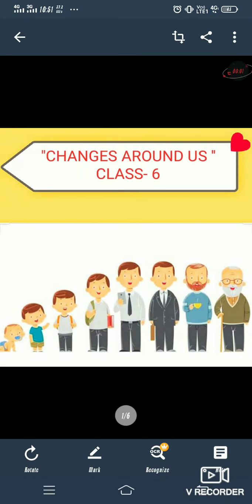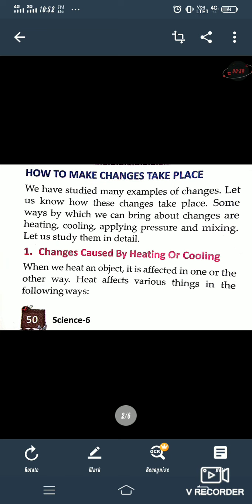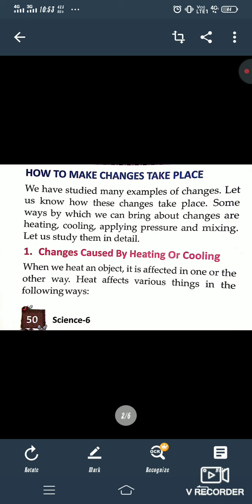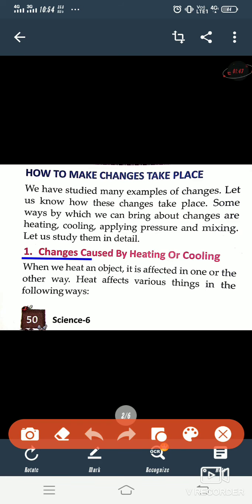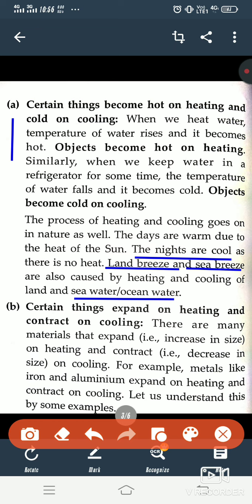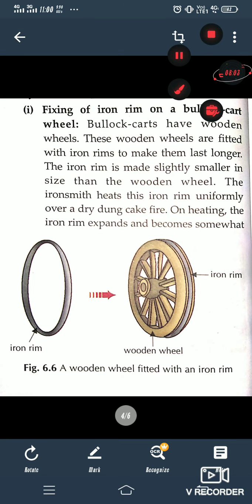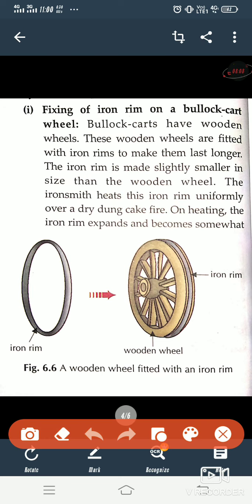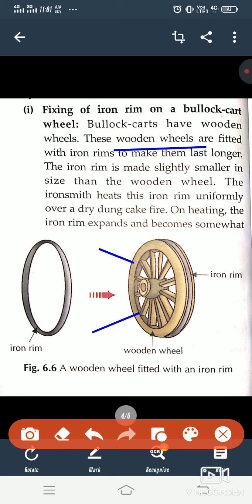CHANGES AROUND US ( PART-2) CLASS 6